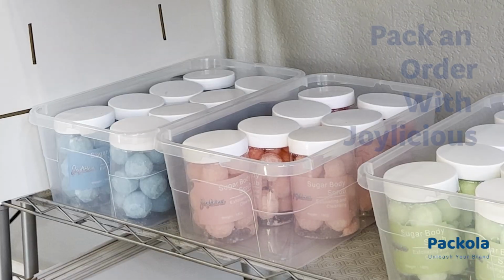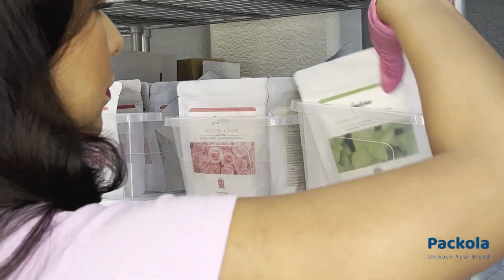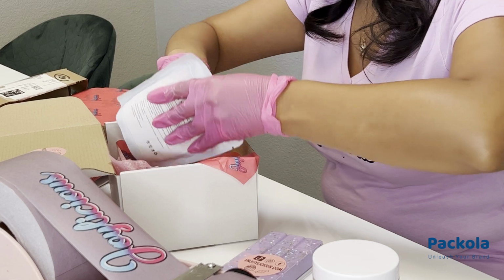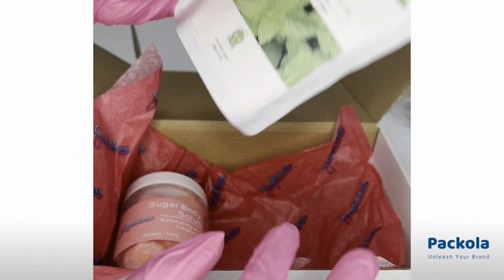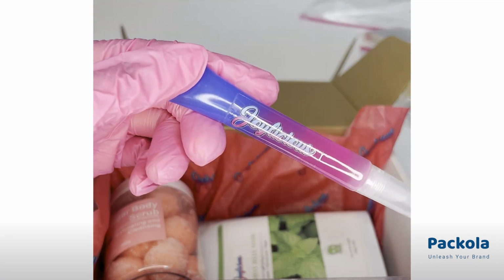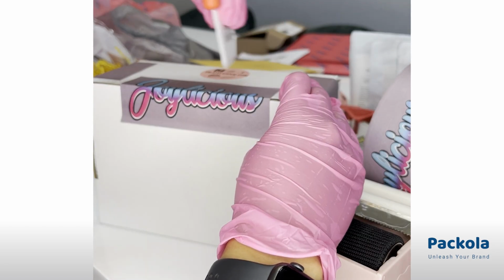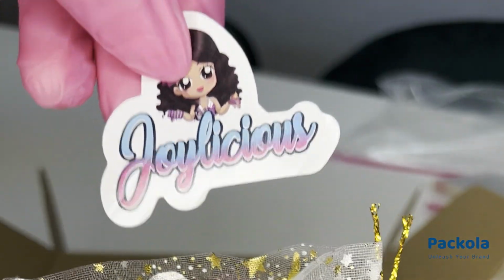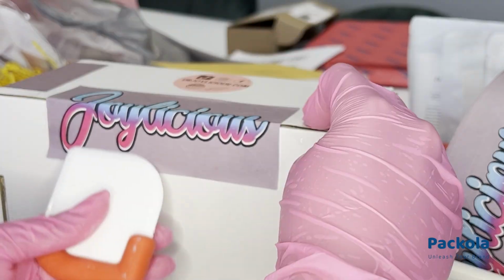Pack an Order With Joylicious | Packola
Watch Joy Mataalii pack an order using her colorful and eye-grabbing packaging from Packola!

Joy is the owner of Joylicious, a candy and dessert-inspired body care and accessory boutique.
Their products include bath bombs, body scrubs, jelly masks, lip glosses, and jewelry influenced by all things sweet.

Design & Order Custom Packaging in Minutes!